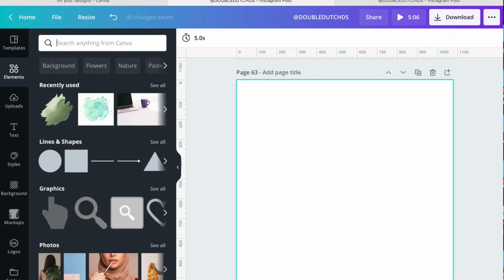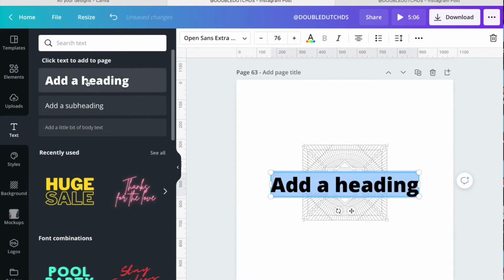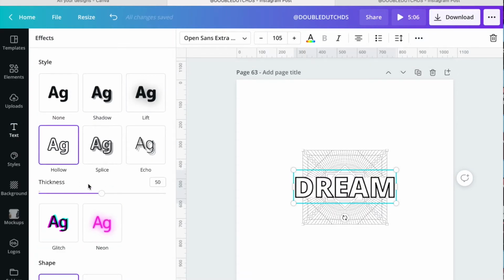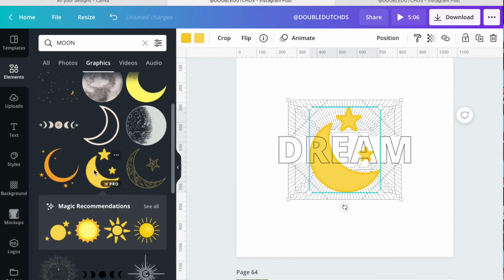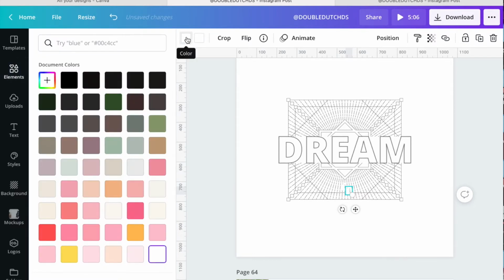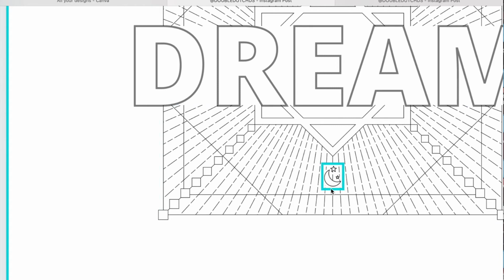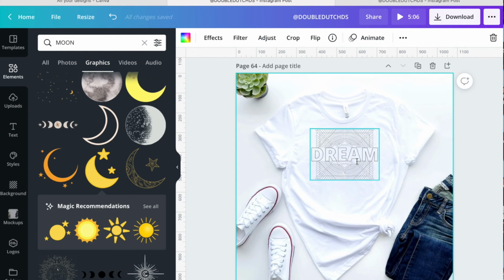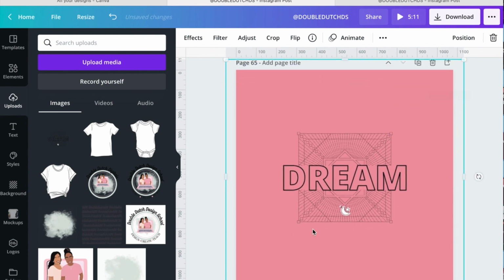Trending Outline T Shirt Design